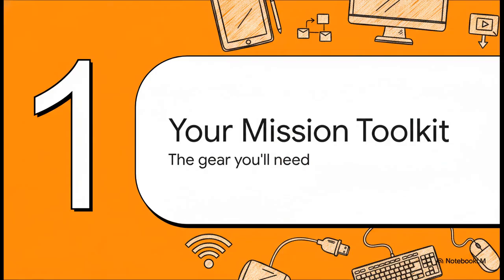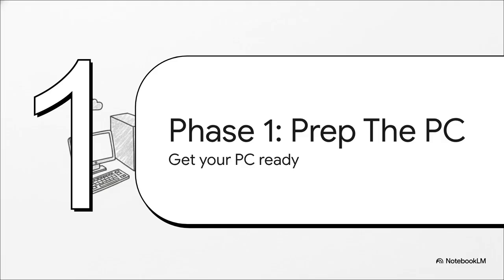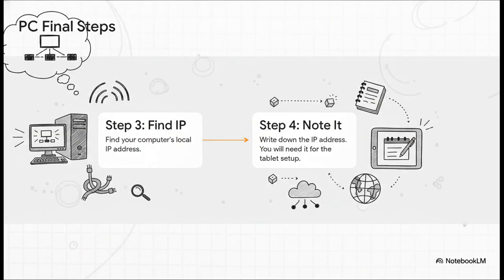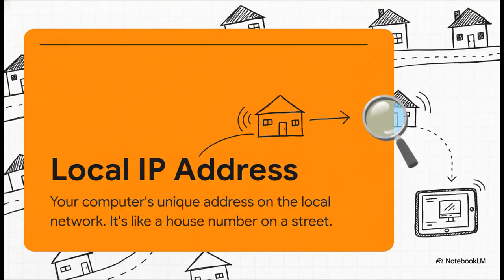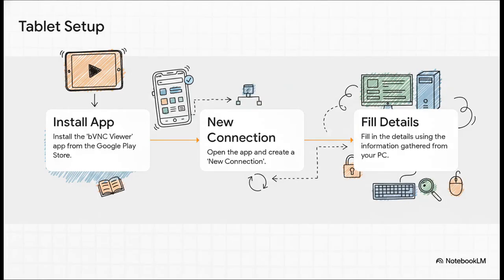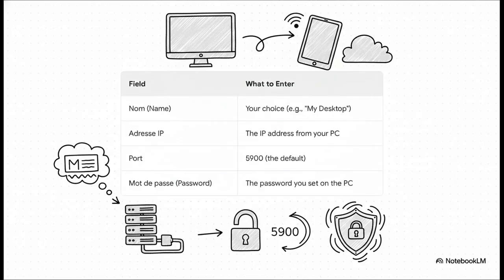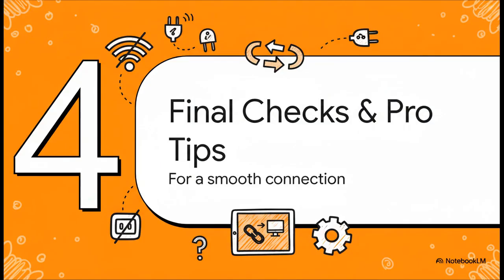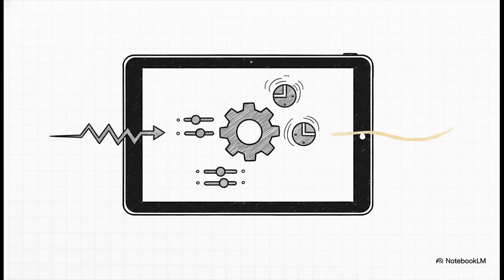Control Your PC from an Android Phone or Tablet (TightVNC + bVNC Viewer) 📱💻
In this video, I show you how to control your PC remotely from an Android phone
or tablet using TightVNC and bVNC Viewer.

With this setup, you can:
✅ Access your computer remotely
✅ Control your PC using your phone or tablet
✅ Use mouse and keyboard from Android
✅ Work, troubleshoot, or manage your PC from anywhere

👉 This method is perfect for:
- Remote work
- IT troubleshooting
- Accessing your PC while away
- Presentations and demonstrations
- Using a tablet as a remote PC controller

📱 Tools used in this tutorial:
- TightVNC (PC VNC Server)
- bVNC Viewer (Android app)

💻 Works on Windows, Linux, and macOS
📡 Can be used locally or remotely (network configuration required)